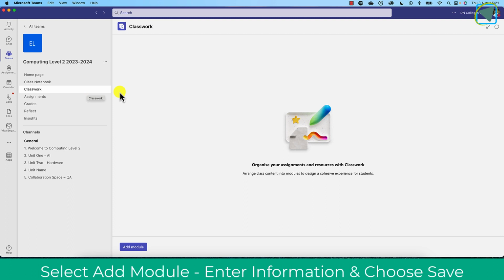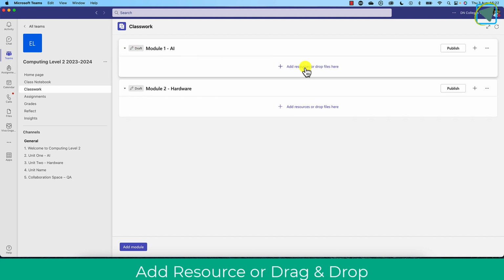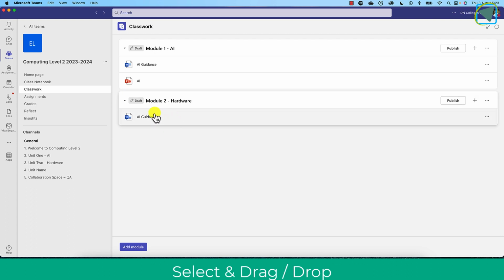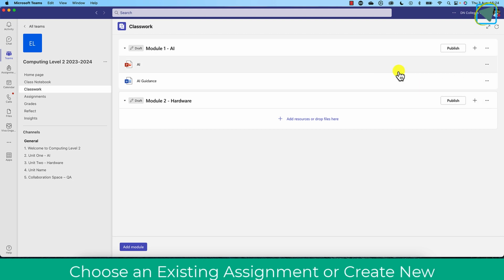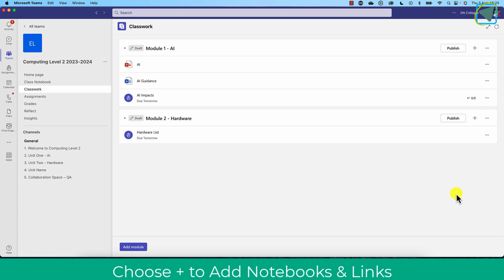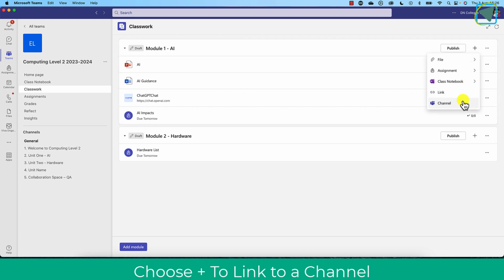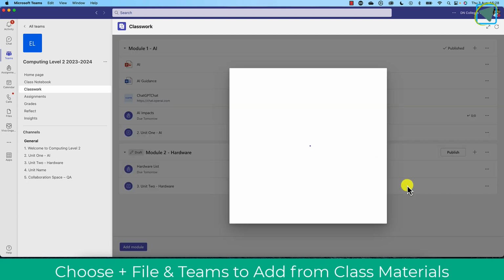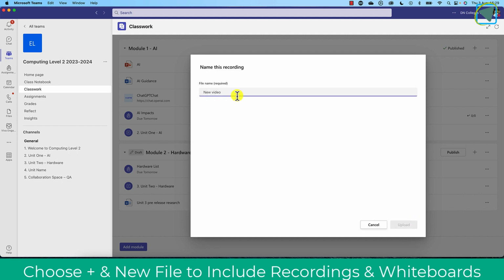Teams Classwork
Learn how to Enhance your teaching with Microsoft Teams Classwork! In this tutorial, I will guide educators through the ins and outs of using Microsoft Teams Classwork for seamless class management. Learn how to add resources, assignments, link channels and more in one central place Microsoft Classwork is a new Microsoft feature. The One-Stop-Shop for Managing Your Class Resources.

New features in Microsoft Teams, features, Phil Whitehead
Follow me on X -  PhilEdtech